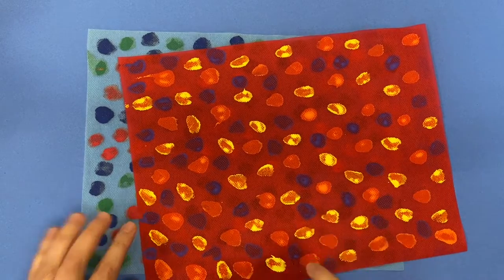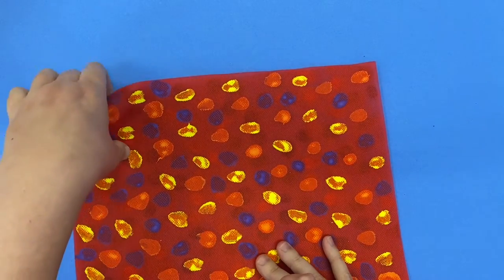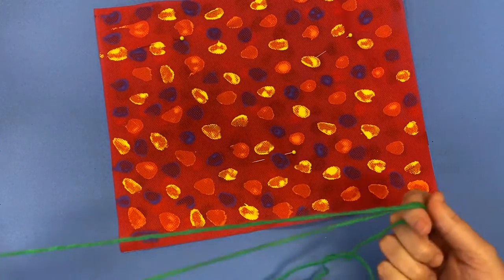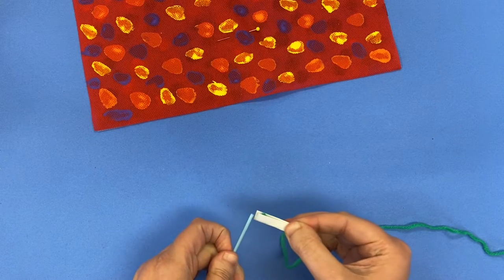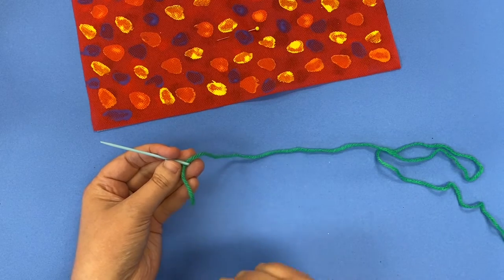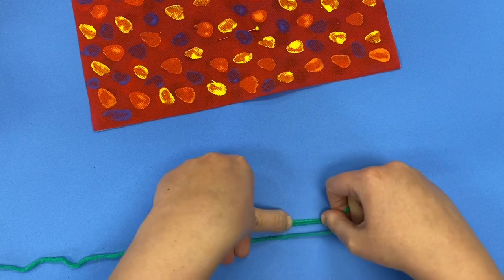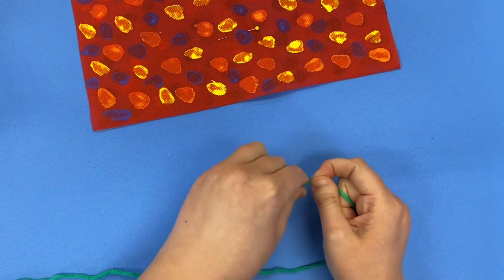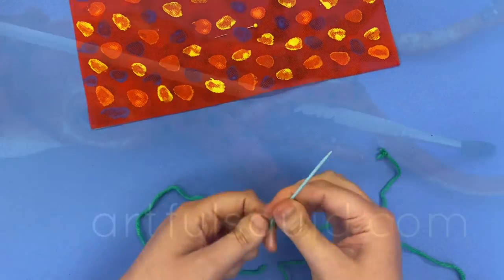Painted Pillows: Step 2